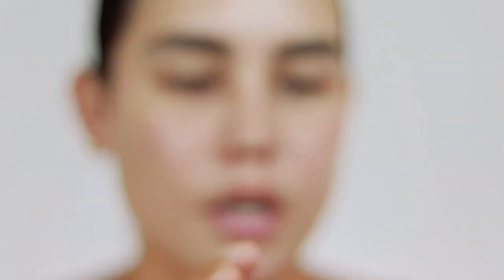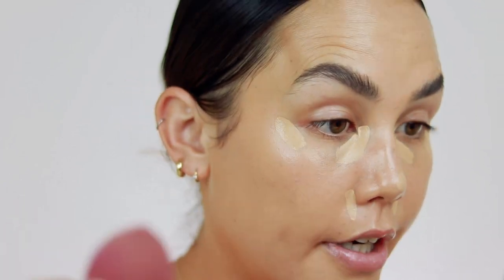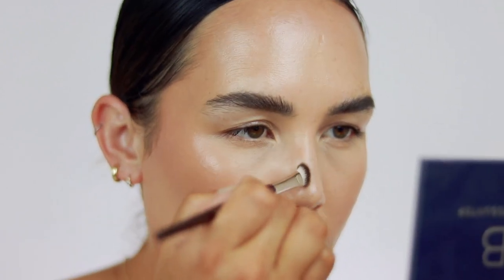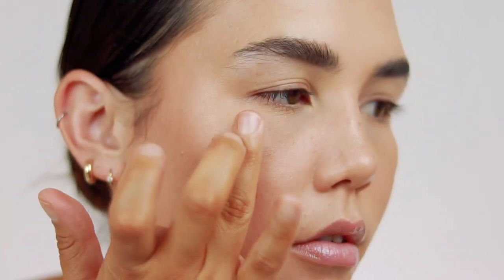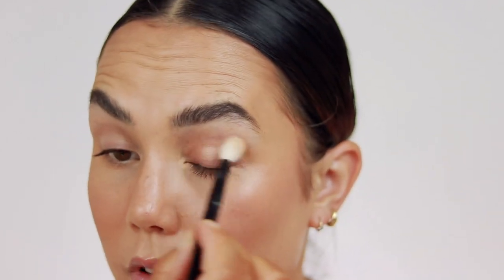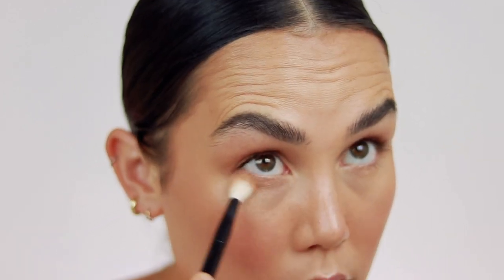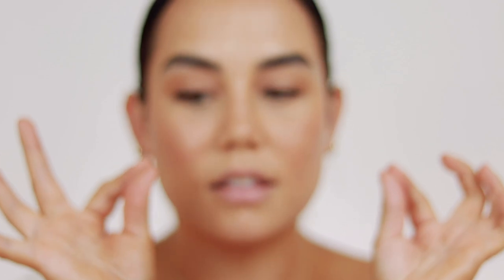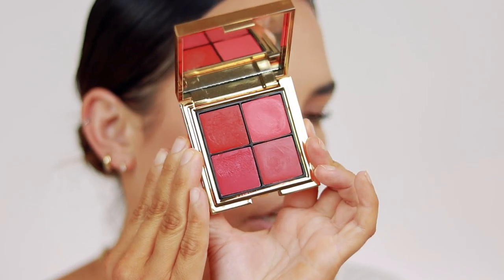a red lip for summer 💋 | alexa blake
[my outfit] *provided by the brand

⇢pacifica alight multi mineral bb cream* (shade "3")

⇢bareminerals original liquid mineral foundation* (shade "medium beige 12")

⇢flower beauty light illusion concealer (shade "light medium")

⇢cai para mi contour palette (shade "dark")

⇢danessa myricks evolution powder (shade "2")

⇢jane iredale glow time blush stick* (shade "glorious")

⇢covergirl lash blast clean volume waterproof mascara

⇢pixi mattelast liquid lip (shade "caliente coral")